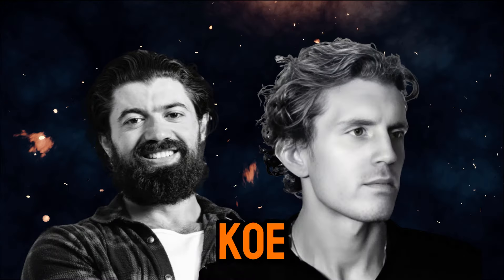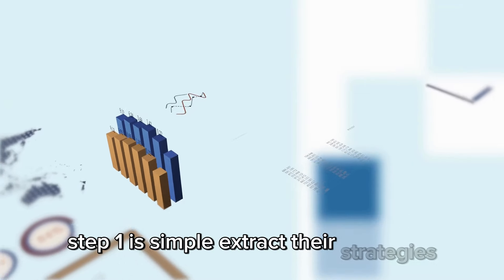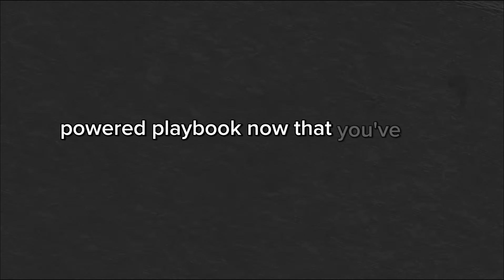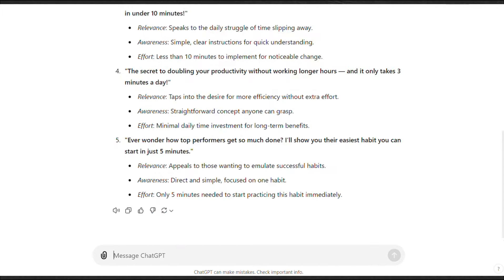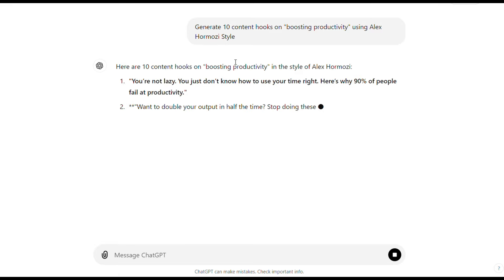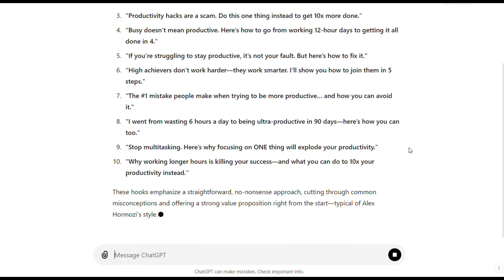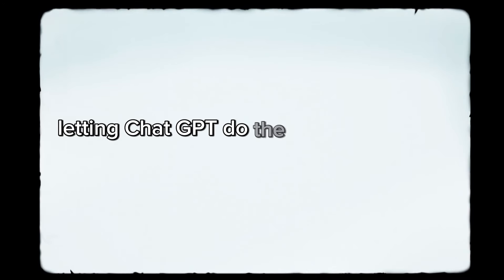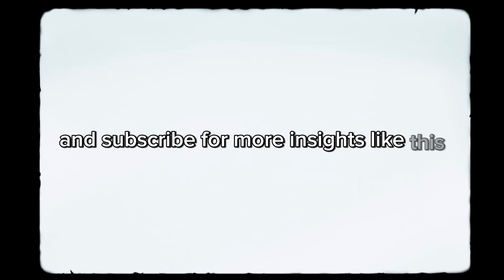How to Fast-Track Your Success with AI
Want to know the secret behind fast-tracking your success using AI? In this video, I’ll show you how to leverage strategies from top business minds like Alex Hormozi and Dan Koe—and apply them with AI tools like ChatGPT. You’ll learn how to extract the most valuable insights from their content and use AI to automate and scale your success.

Stop wasting time figuring it all out on your own! Watch as I reveal how to consume top-notch content, take actionable notes, and turn those strategies into instant, practical steps using AI. This is your shortcut to success—no matter what stage you're at!

In this video, you'll discover:

How to automate your strategy execution using AI
Key insights from Alex Hormozi and Dan Koe for rapid growth
A step-by-step guide to turning content into actionable strategies
How to use ChatGPT to implement top business frameworks in your work
A bonus hack for generating engaging content hooks instantly
Whether you’re an entrepreneur, content creator, or just someone who wants to speed up their personal growth, this video is packed with value. Let AI do the heavy lifting while you focus on your goals.

💡 Don’t miss this! Make sure to watch till the end.